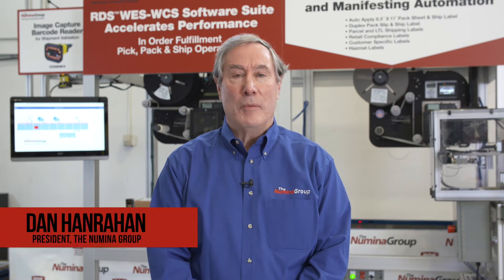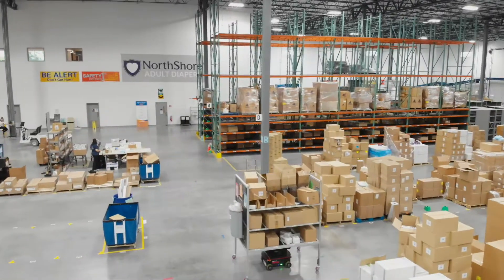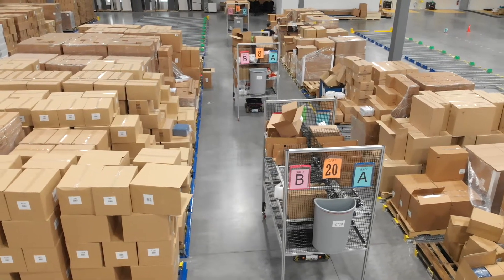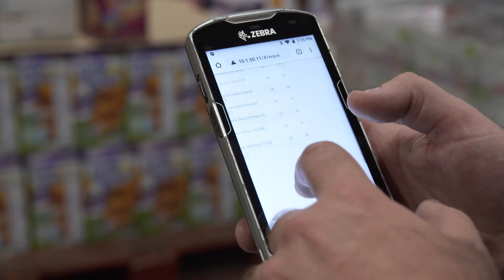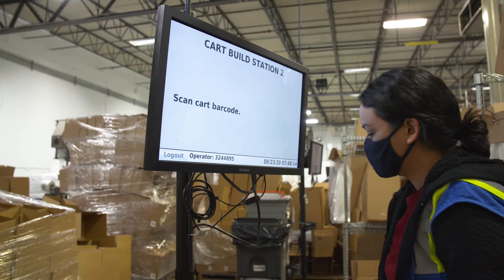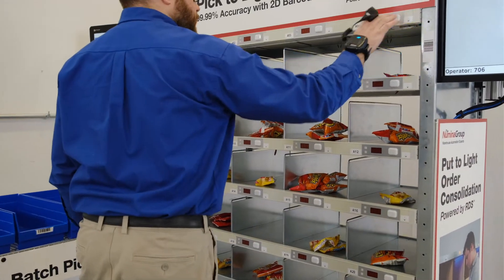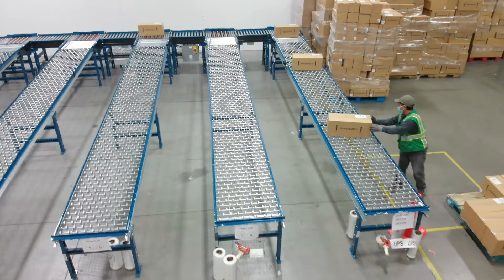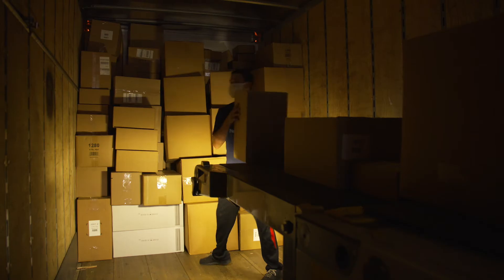Warehouse Execution System - Real-time Distribution Software (RDS) Numina Group's WES-WCS Suite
Numina Group designs and implements optimized warehouse processes managed by RDS™ WES-WCS warehouse execution and control software platform. Numina's Real-time Distribution Software, (RDS™) Warehouse Execution and Control Software, is a full suite of predeveloped modules, including order release optimization for managing the latest generation autonomous mobile robot driven goods to person systems, (G2P), voice and pick to light systems, automated pack and ship conveyor systems, cartonization, conveyor system control, weight and vision audit, print and apply labeling, and high-speed sortation.